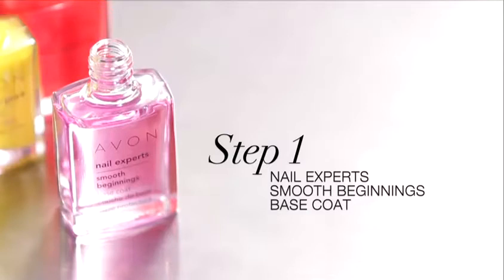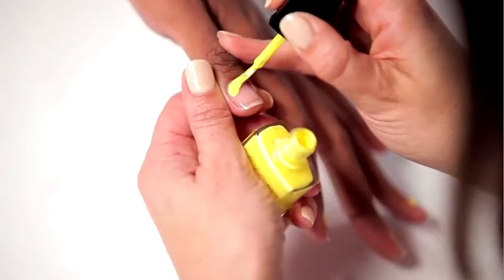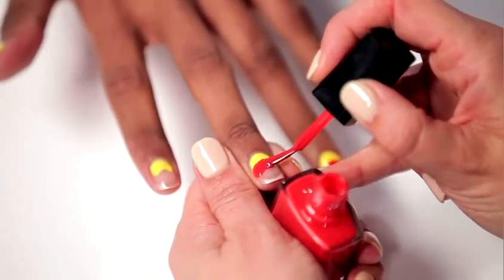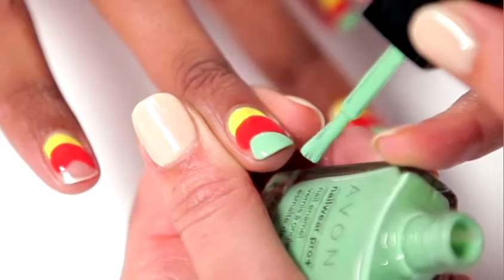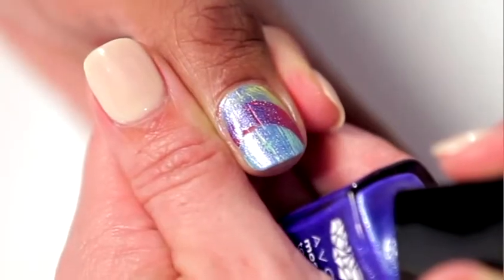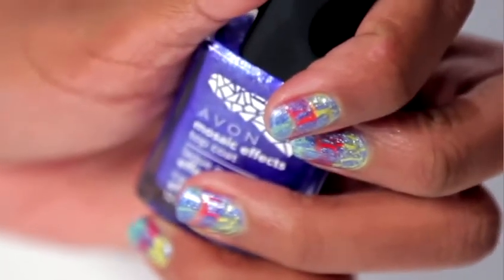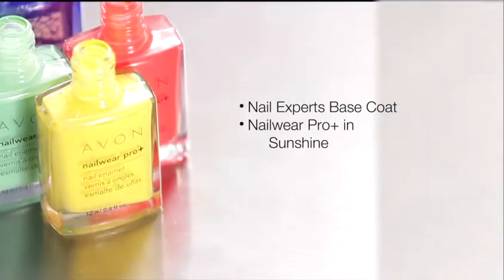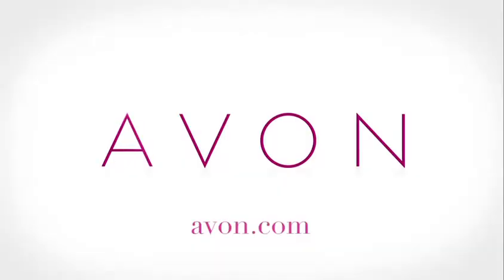Avon Nail Studio: Mosaic Effect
See how Avon's Mosaic Effects can create a fun & trendy look with a simple top coat. Have fun with this look by using multiple colors on your nails and new Mosaic Effects in Metallic's.